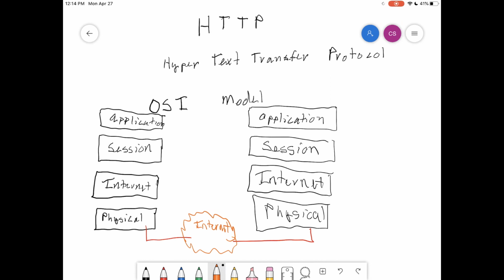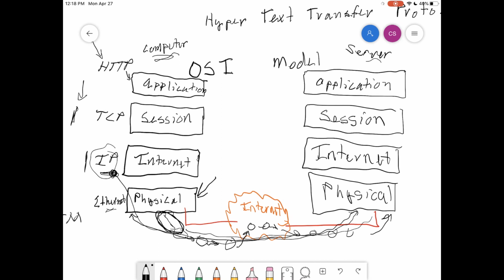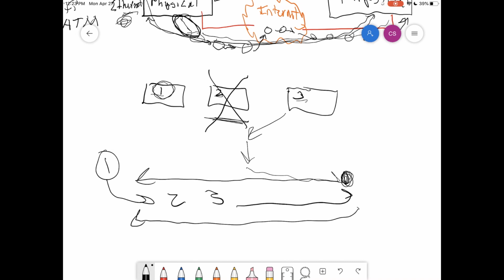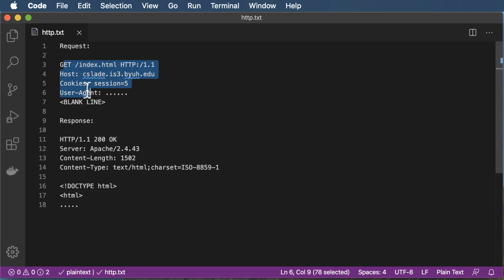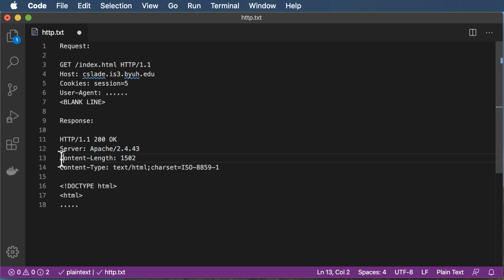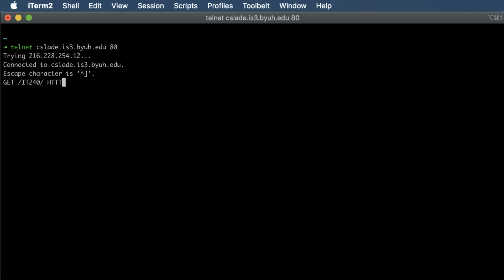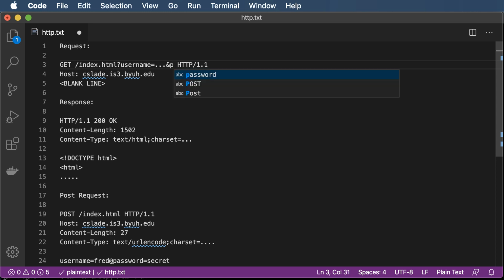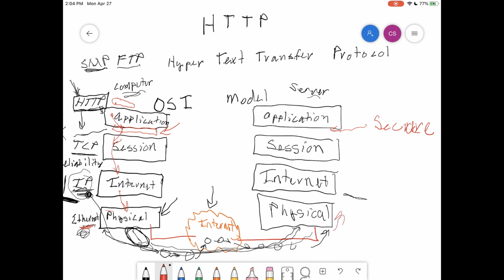HTTP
This video covers the basics of the HTTP:

* Simplified OSI Model
* HTTP Request (GET)
* HTTP Response
* HTTP POST Request.